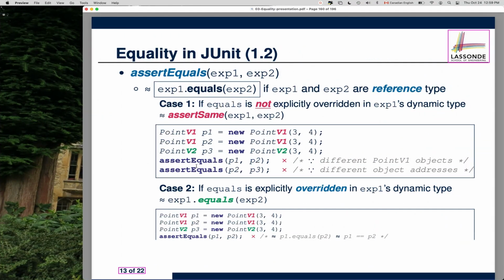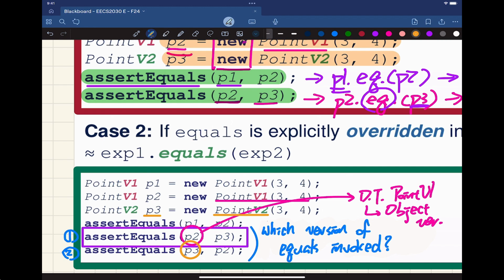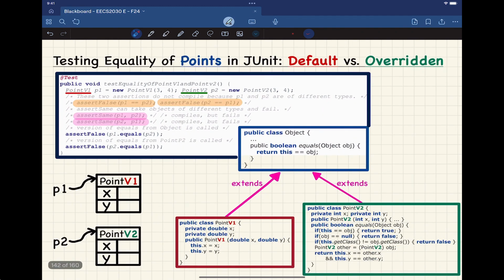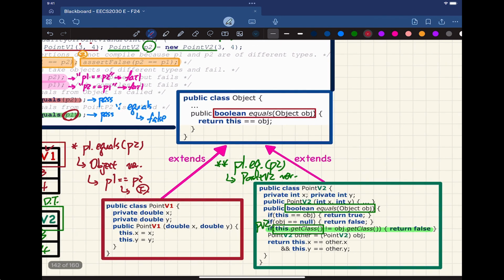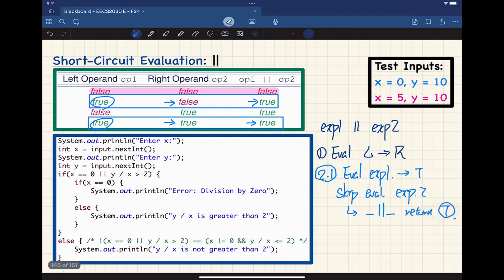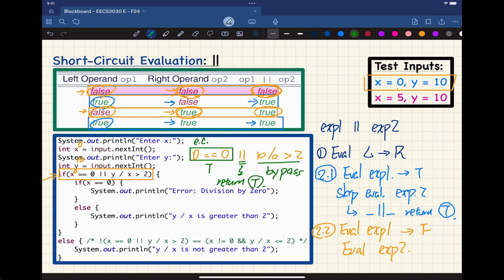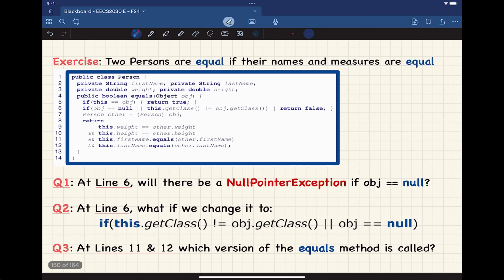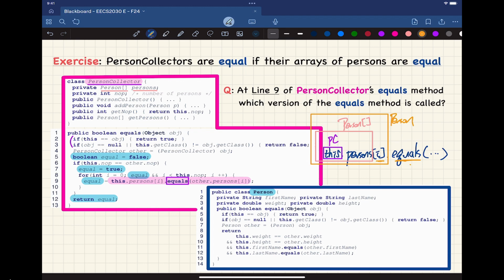[HD] EECS2030E F24 - 2024-10-24 - Object Equality (Part 3)